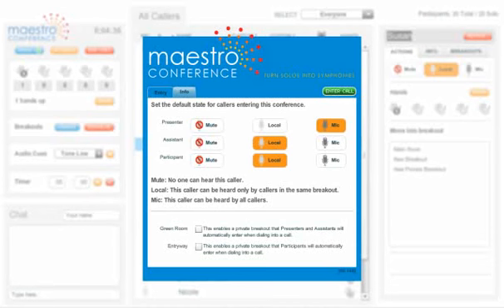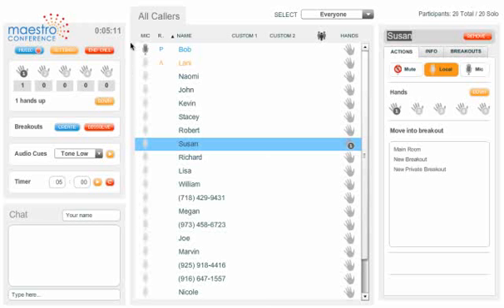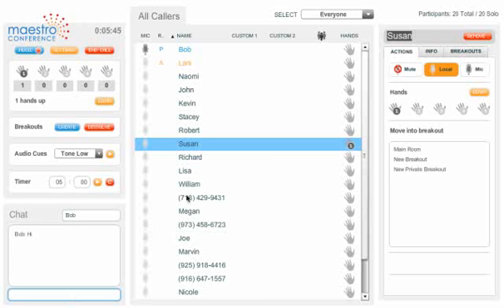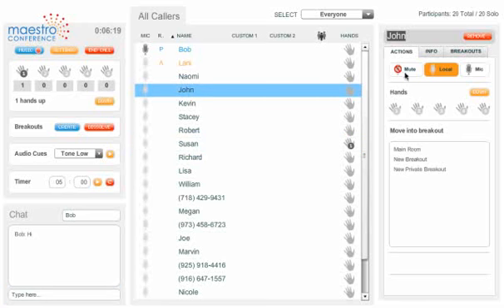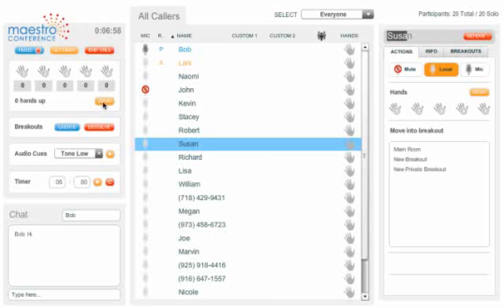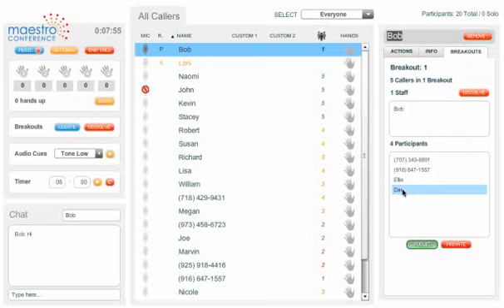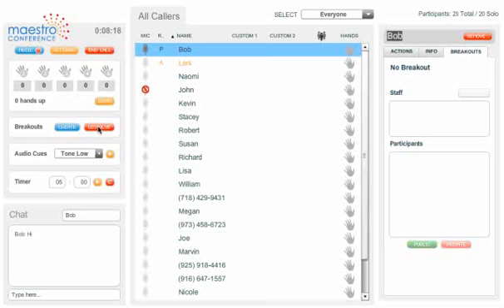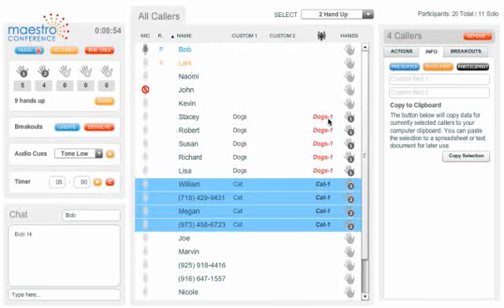Intro to the Conductor's Interface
HOSTING AN EVENT
• You must dial in, before attempting to conduct your event.
• At the time of the event, click Conduct Now which will launch the conductor interface.
• A settings window will open where you can select the default mic setting for callers entering the conference.
• To assign a mic setting for a caller type, just click on the mic buttons Mute, Breakout Only or Public.